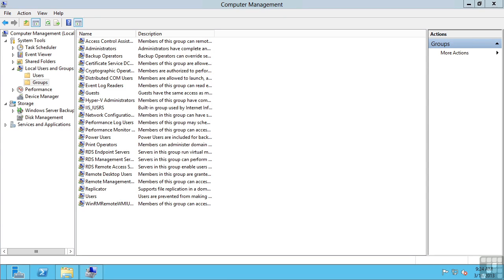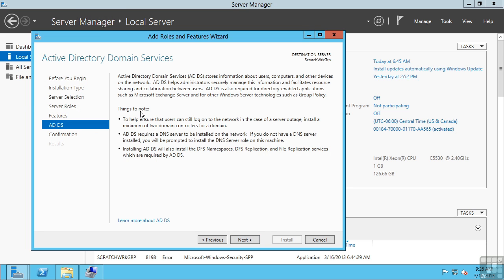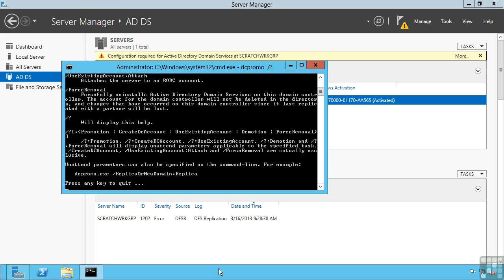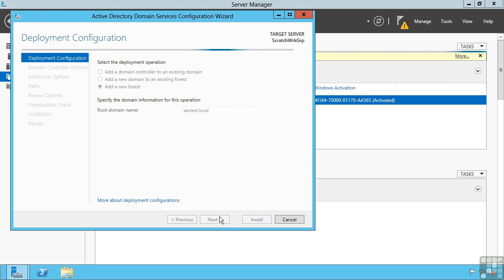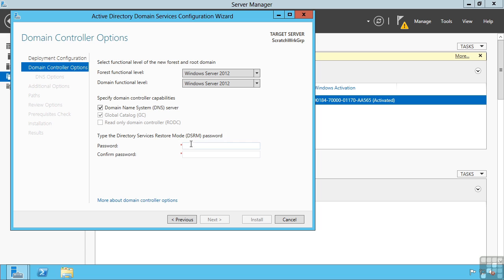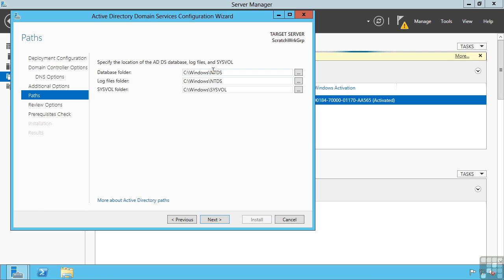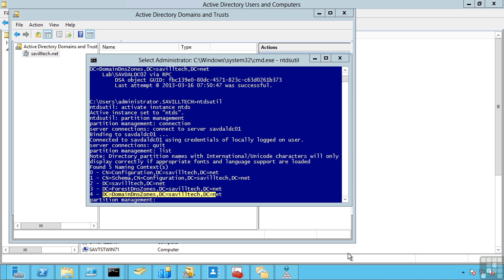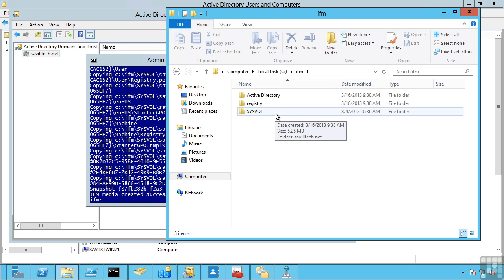Creating An Active Directory Domain And Forest